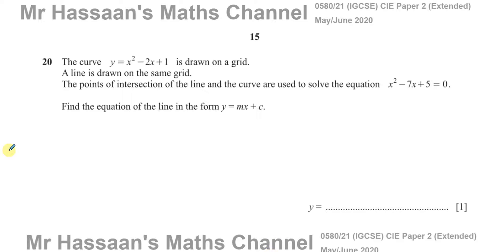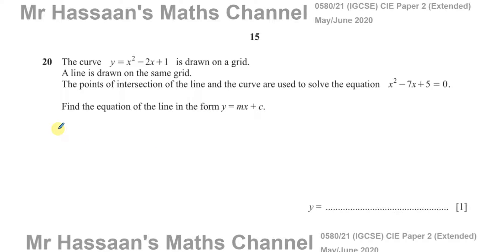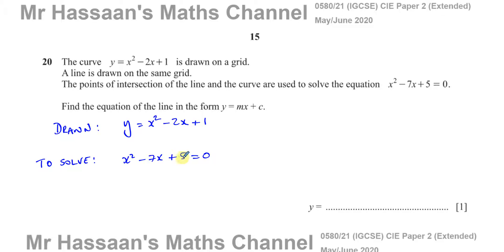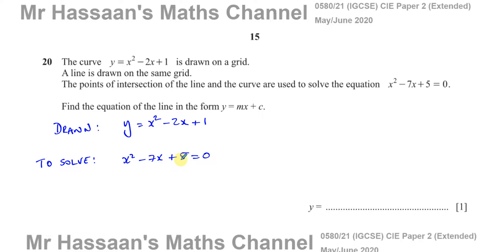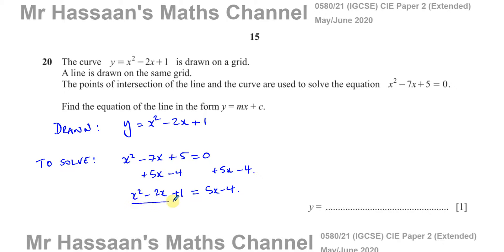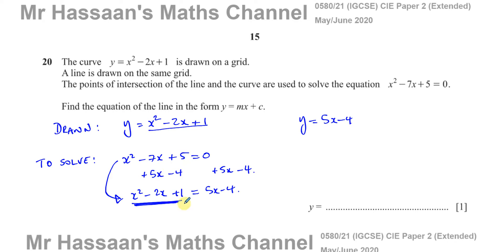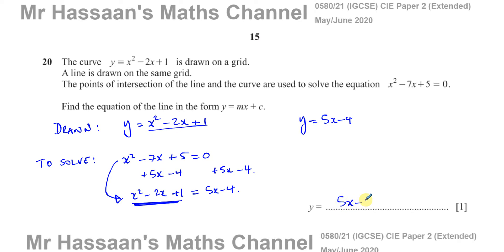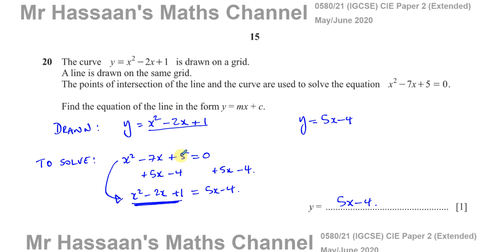0580/21/M/J/20 (IGCSE) Paper 21 CAIE Q20 Graphs of Functions, Solving Equations Graphically